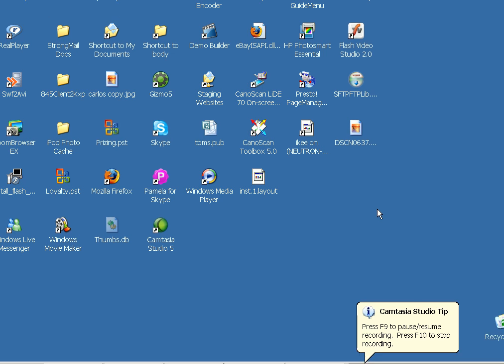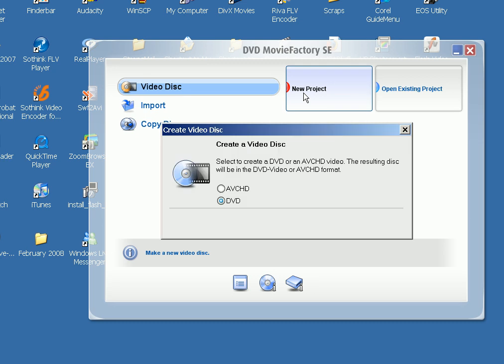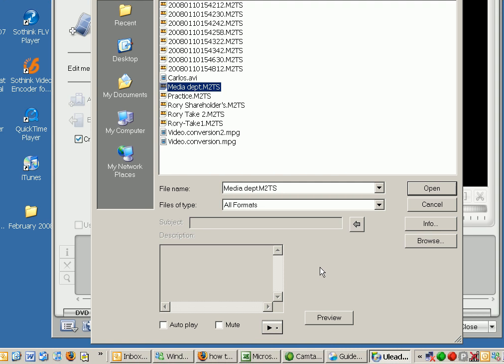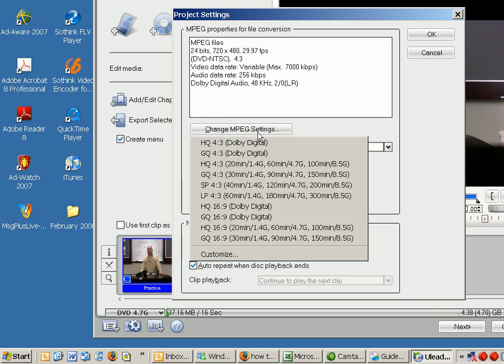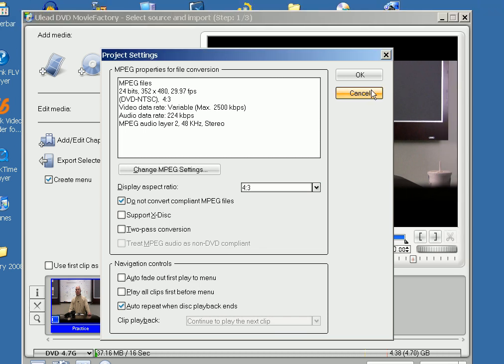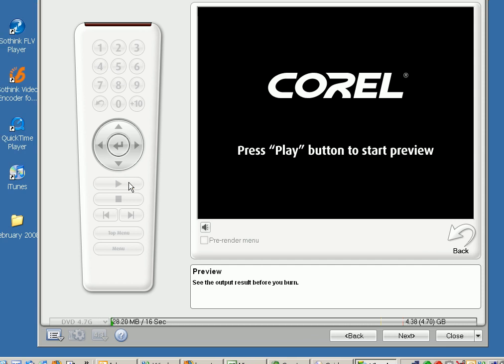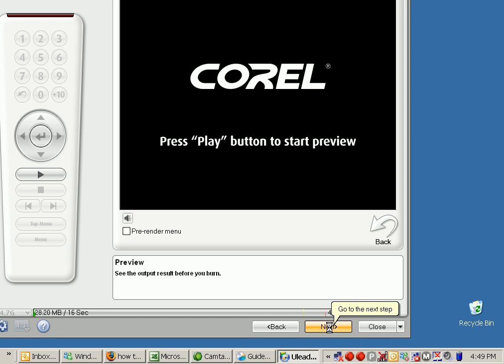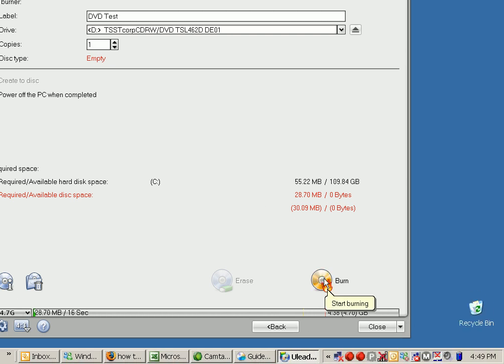How To Convert HDcam to a DVD.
This will teach you how to convert an HD format or M2TS video to a DVD, which you can watch on any DVD player and email as an Mpeg file.